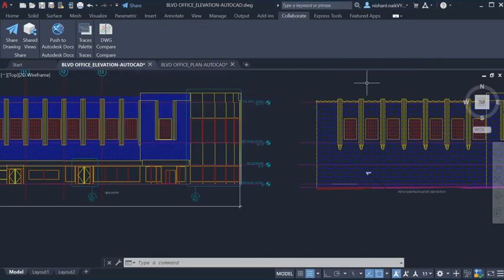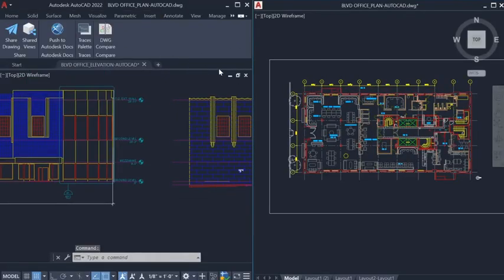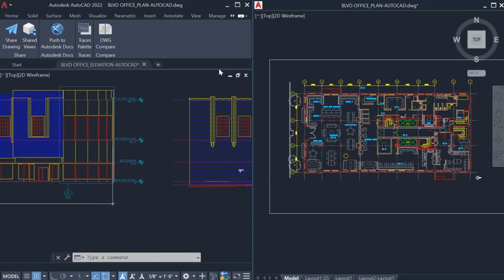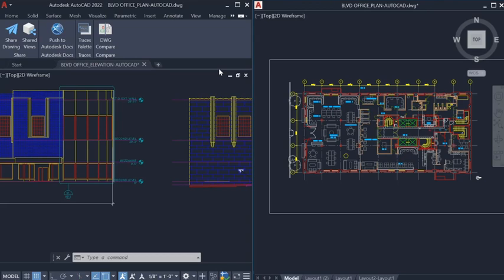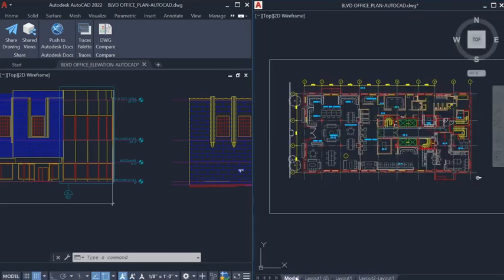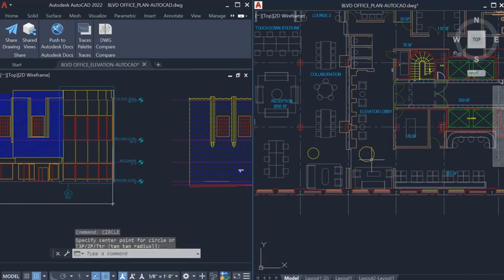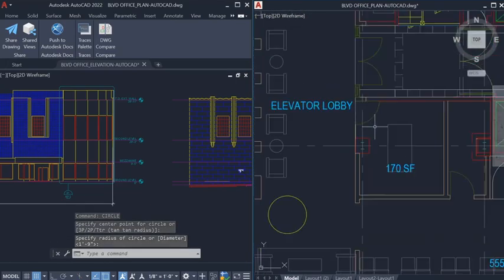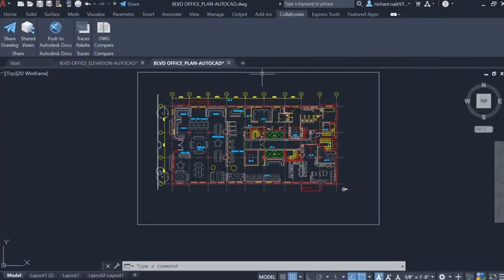AutoCAD 2022 - Verschiebbare Fenster, (Video: 1:04 Min.)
Öffnen Sie zwei Zeichnungen gleichzeitig in zwei voll funktionsfähigen Fenstern – nebeneinander oder auf mehreren Monitoren. Sie müssen keine weitere Instanz von AutoCAD öffnen.